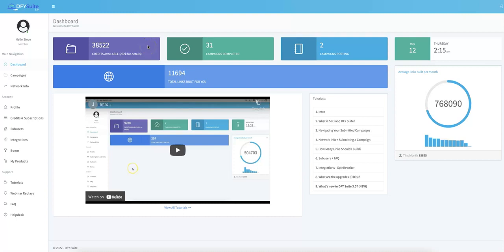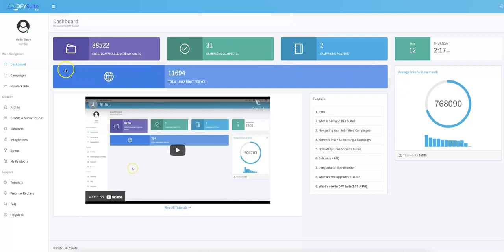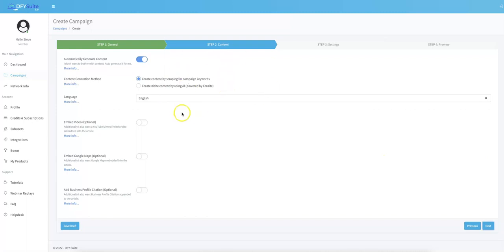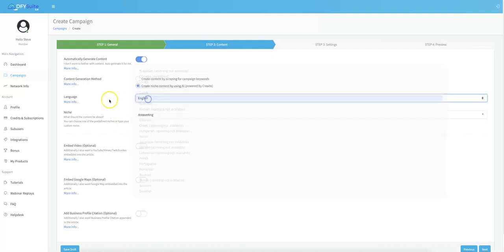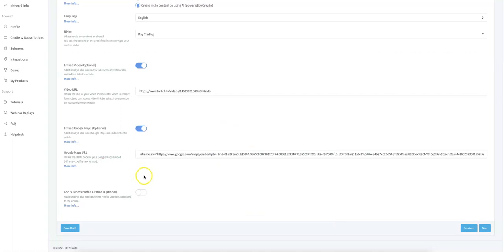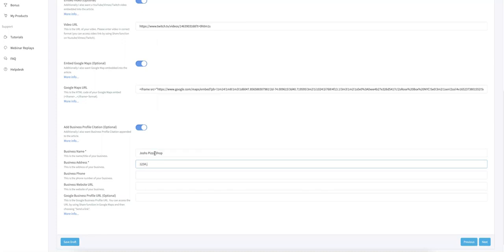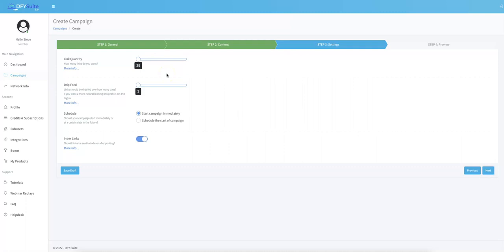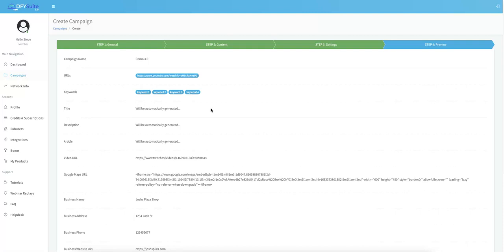DFY Suite 4.0 OTO - 1 to 5 OTOs links Below - DFY Suite 4.0 Bonuses